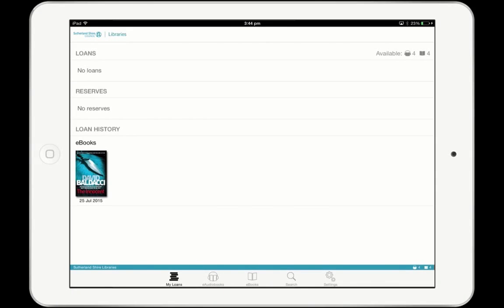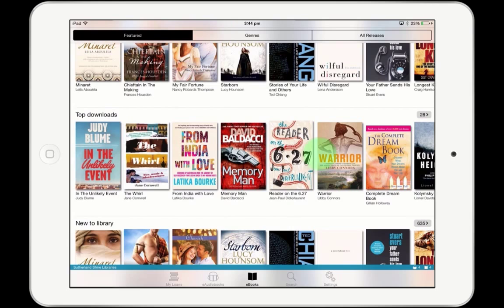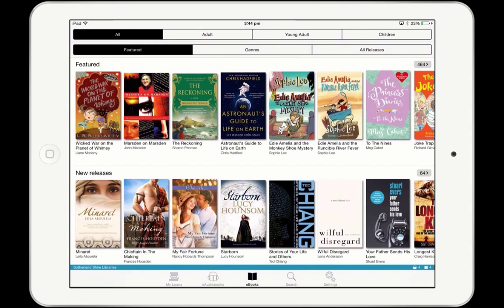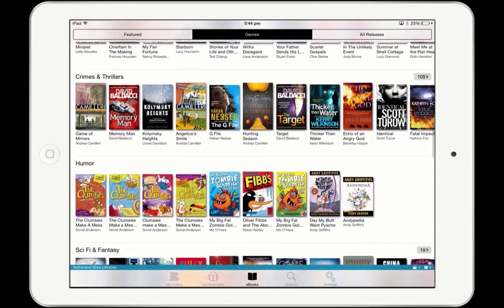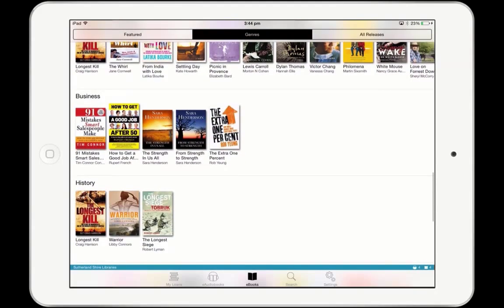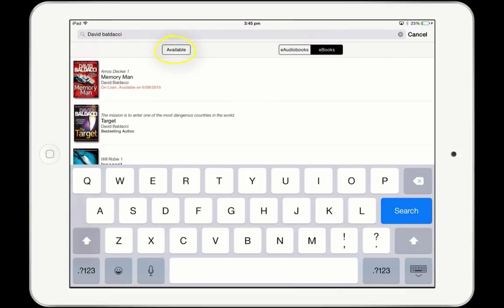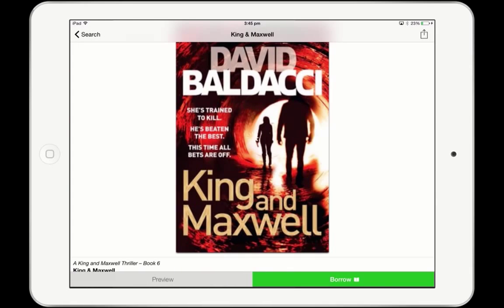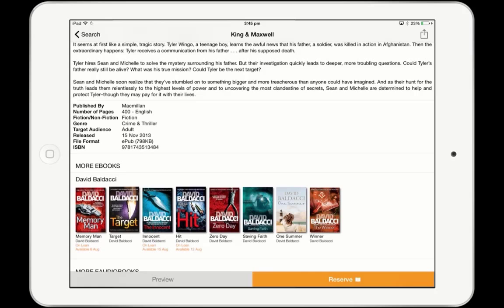Borrowbox: Borrowing Books (tablets & smartphones)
Video tutorial for Sutherland Shire Libraries members. Browse or search the BorrowBox collection and borrow eBooks and eAudiobooks on mobile devices - tablets or phones. This tutorial is shown on an iPad but the Android app is very similar. If you are using a PC or laptop to access BorrowBox check out the related series of videos.